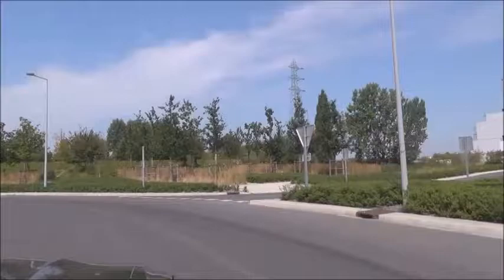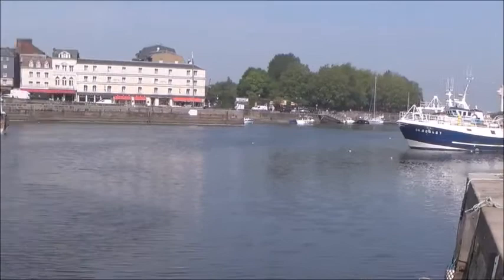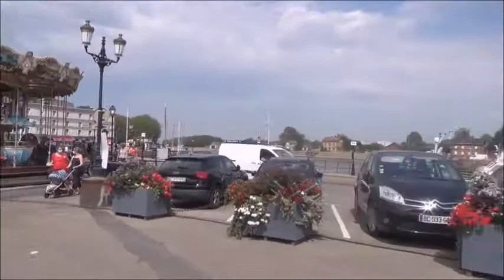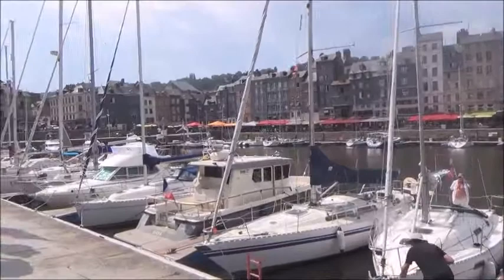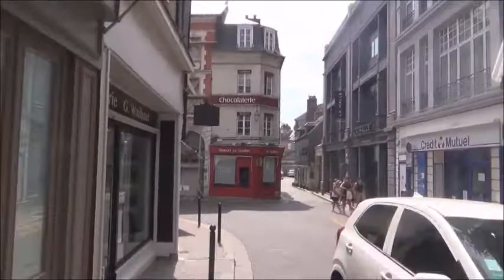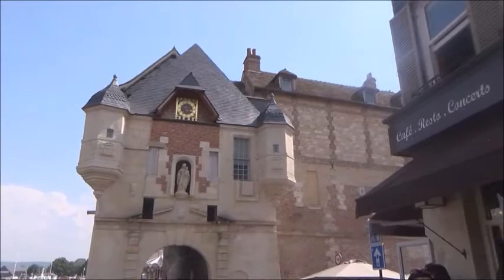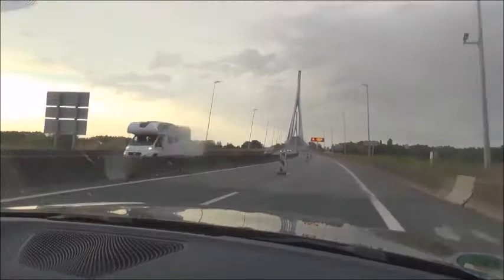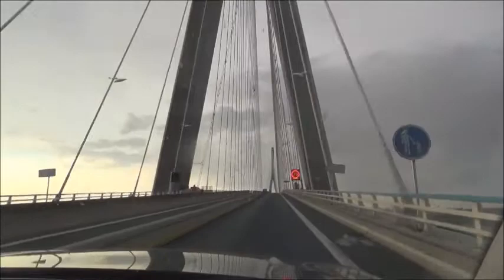Honfleur (Normandy, France) August 2020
Honfleur is a commune in the Calvados department in northwestern France, Normandy. It is located on the southern bank of the estuary of the Seine across from le Havre and very close to the exit of the Pont de Normandie. It is known for its old port, characterized by its houses with slate-covered frontages, painted many times by artists, such as Gustave Courbet, Eugène Boudin, and Claude Monet.